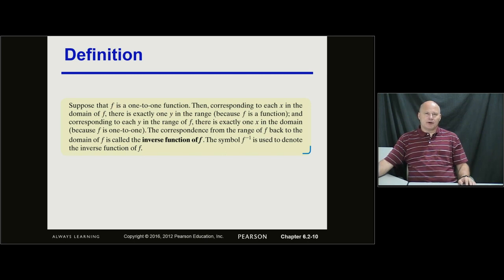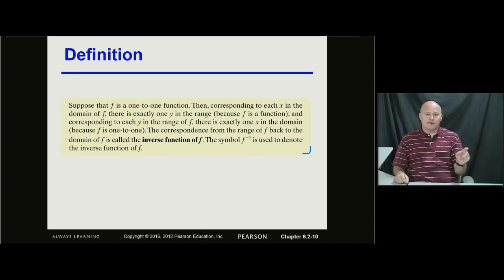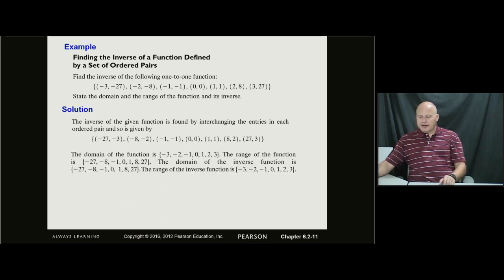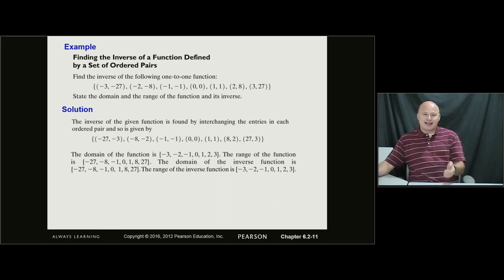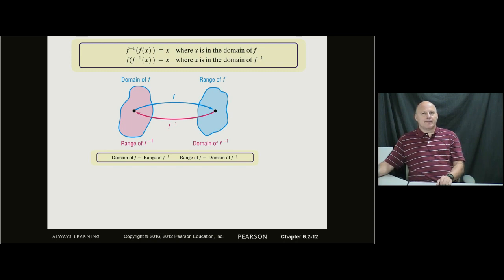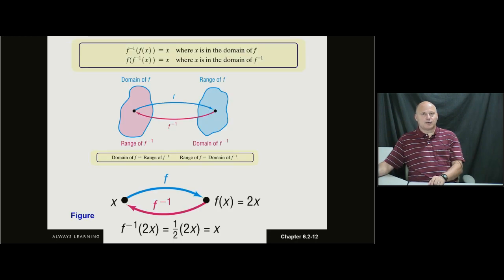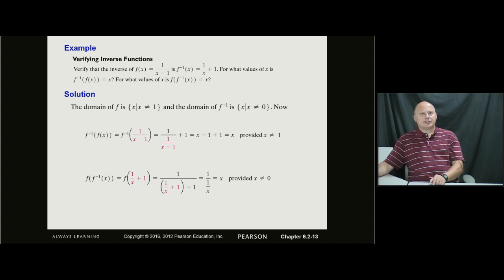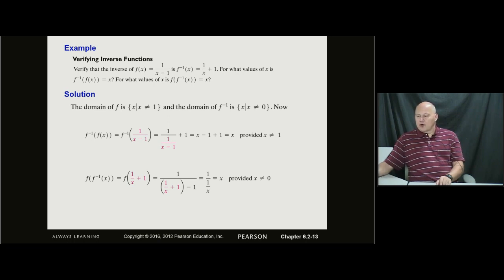Finding the Inverse Function of a Mapping or Set of Ordered Pairs